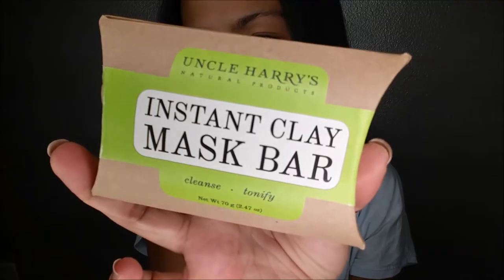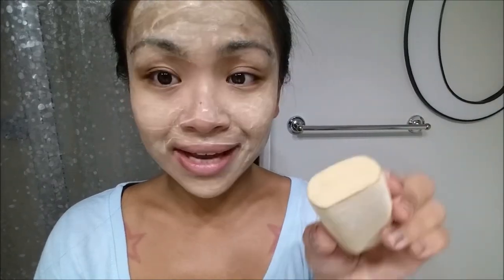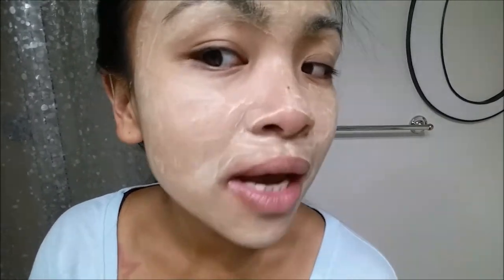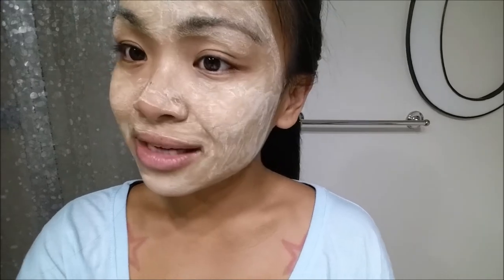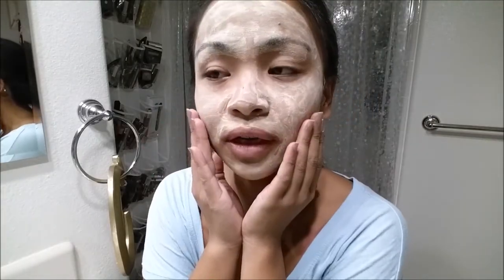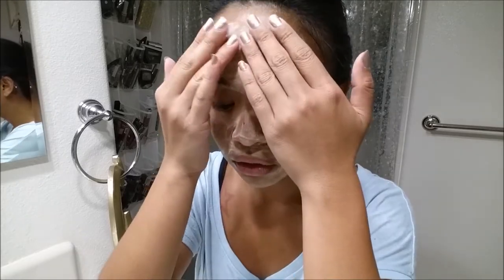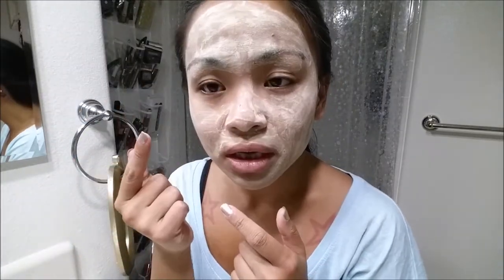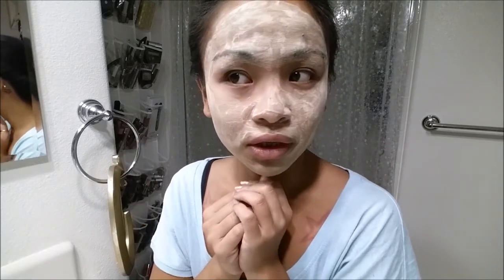$4 Stinky Face Mask | Camille